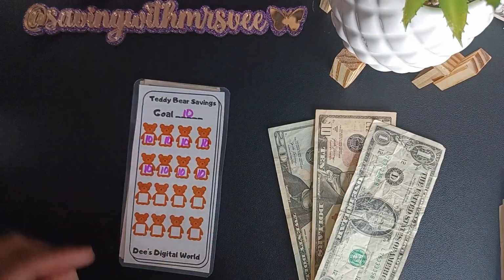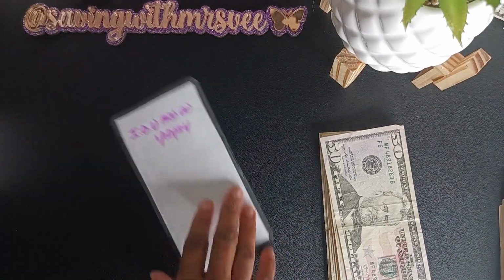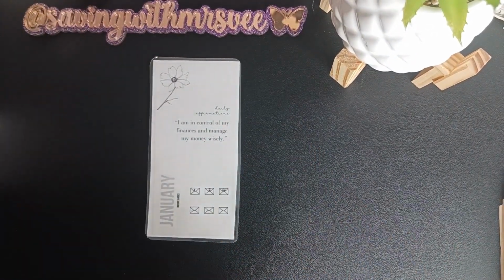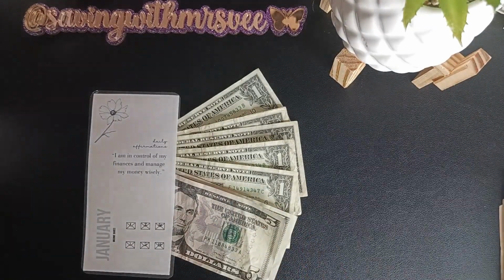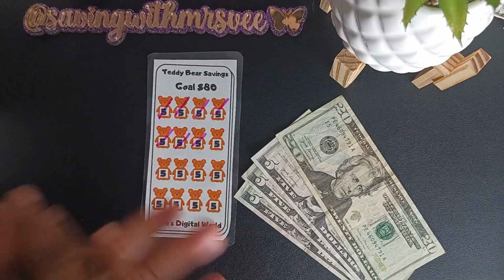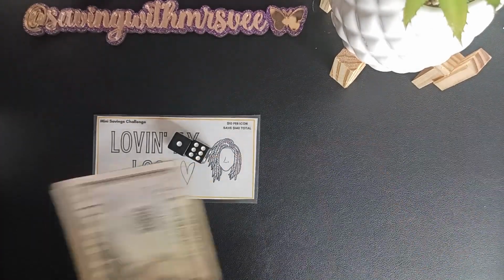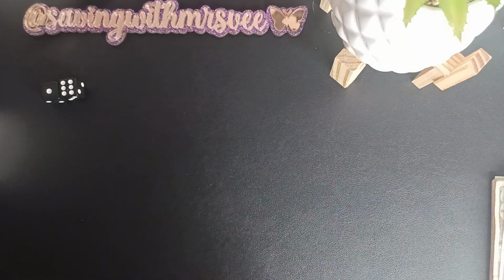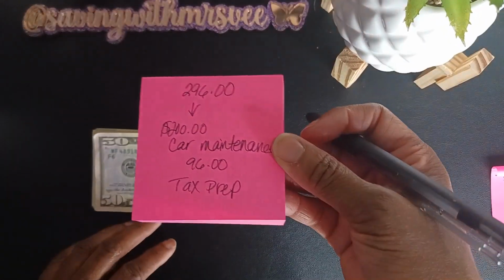2024! cashenvelopesystem/MINI SAVING CHALLENGES/01-29-24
2024! cashenvelopesystem/MINI SAVING CHALLENGES/01-29-24

ACRYLIC BRANDING WATERMARK

Hey! Try it using my code and we’ll each get $5. CBNDRBR

UPSIDE.
Check out this free app that gets you cash back on gas and other errands!

M1 FINANCE
Hey, have you heard of M1? It's a great platform for investing. I'm using it to manage and automate my money. Use this link today and get $10 when you open and fund a new account

MECARI
Sign up for Mercari and get up to $30.

FETCH REWARDS
Shop anywhere. Snap every receipt. 🎉 Sign up for Fetch with my code "FM79R" and get 2,000 points when you snap your first receipt

MERRYFIELD

Hi! And now you can, too! When you submit your first receipt, you'll get 2,000 points (or $2 back) and so will I. Check it out

RECEIPT HOG

Receipt Hog pays you to upload receipts, take surveys, and more! Download and enter code wuw46162 to earn a special bonus when you upload your first receipt.

CHAPTERS.
00:00 Introduction
00:42 COUNTING ROLLOVER MONEY FROM VARIABLE SPENDING
01:13 COMPLETING SAVING CHALLENGES